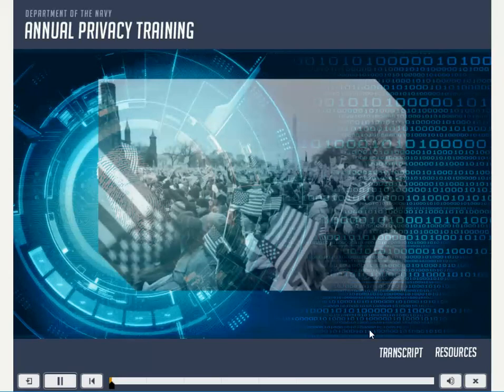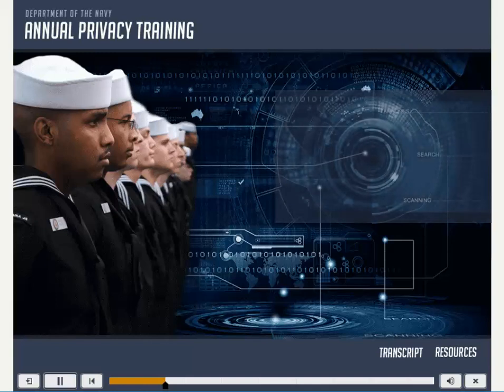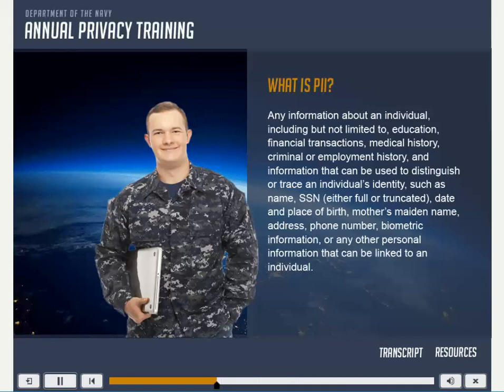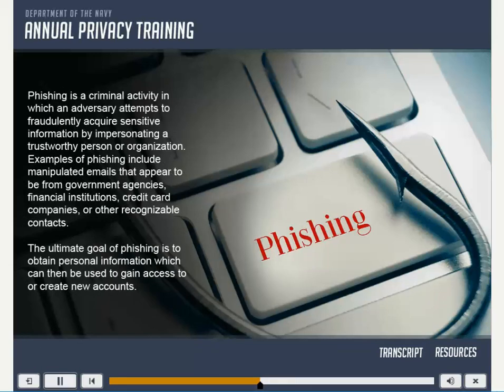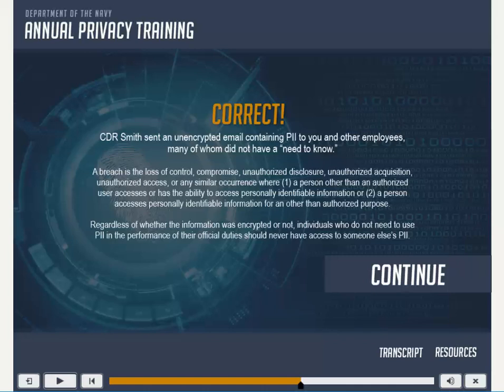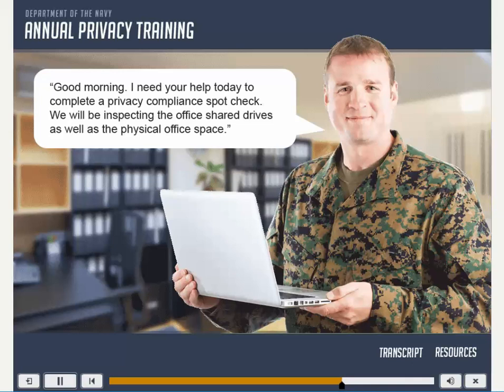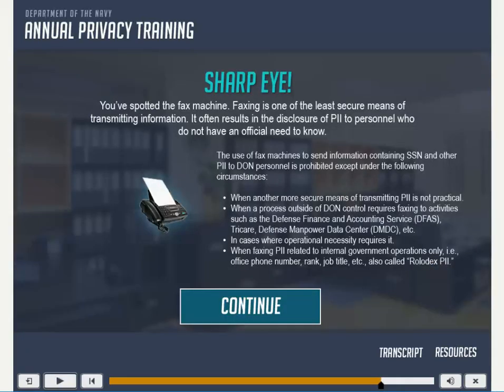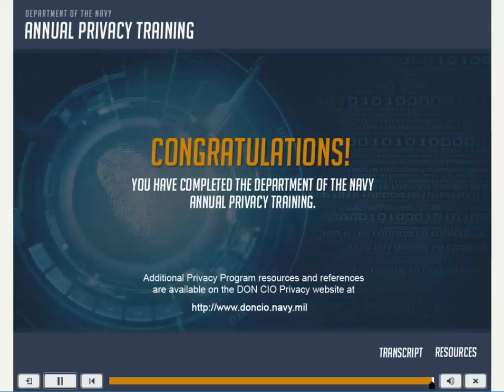FY20 Privacy and PII Awareness Training Video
FY20 Privacy and PII Awareness mandatory training video for NAVFAC Southeast employees.